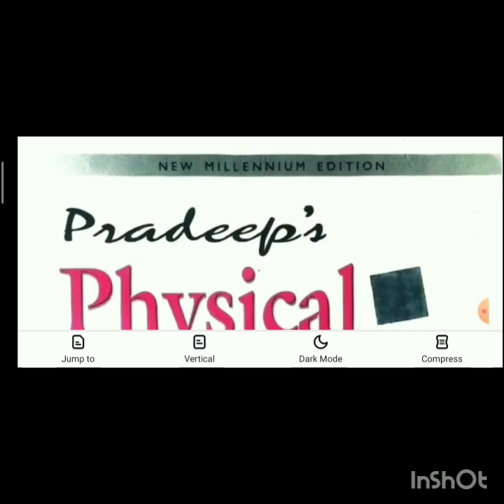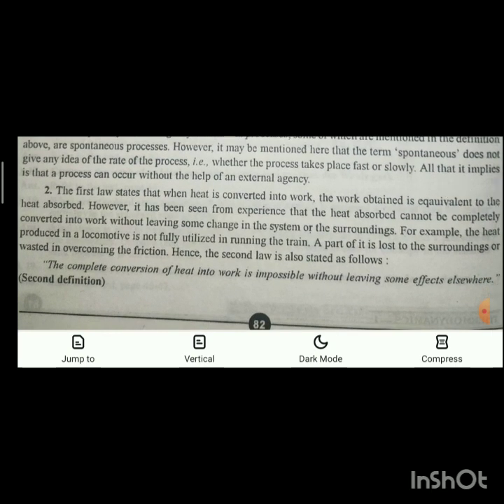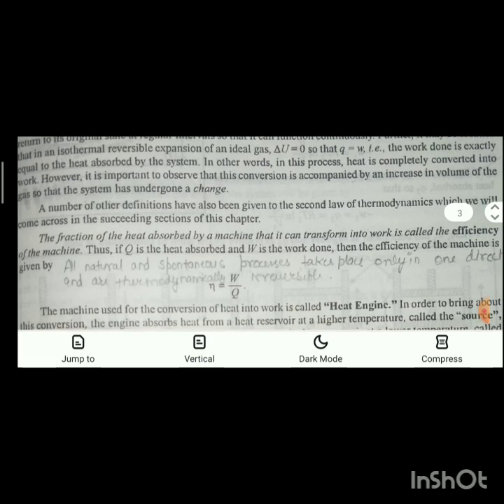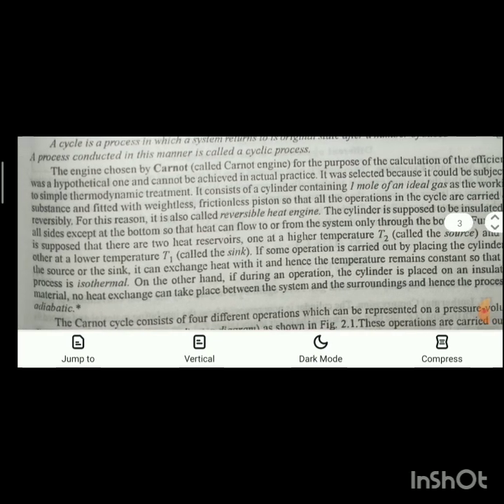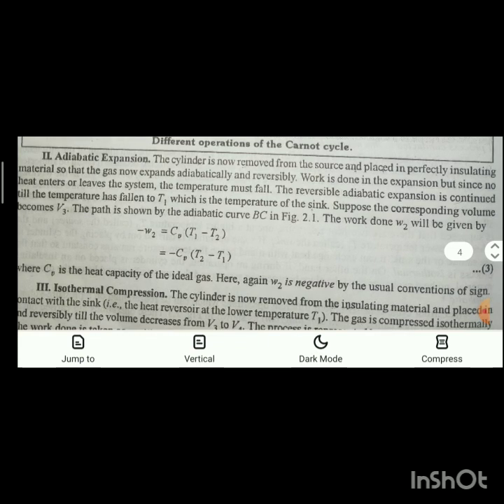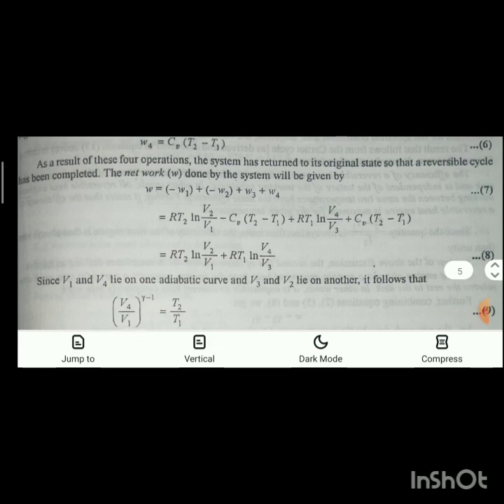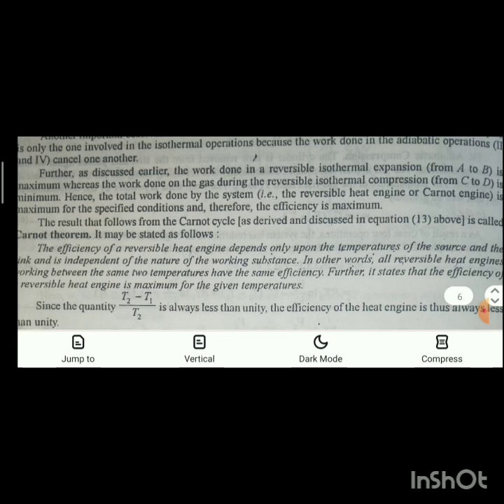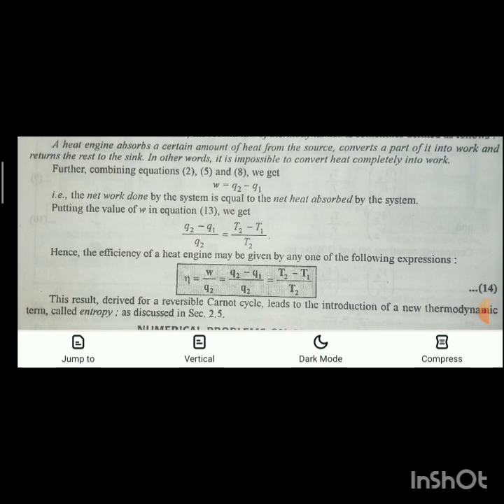Carnot cycle Thermodynamics by Karina 1211271090059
Carnot cycle Thermodynamics by Karina 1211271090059 Pradeep Physical Dr SC Khetrapal